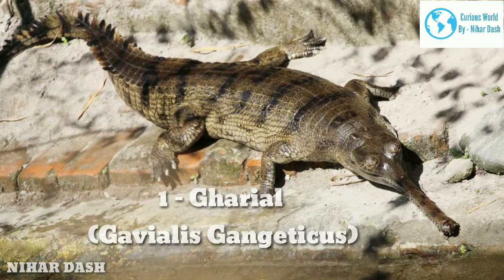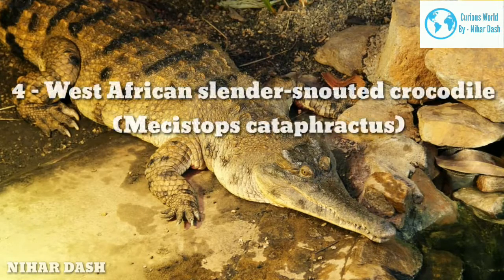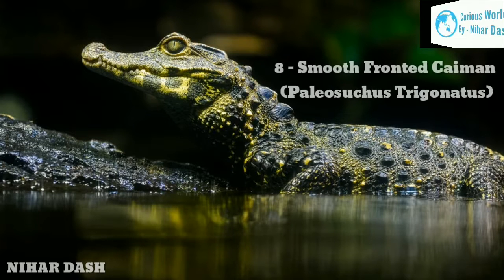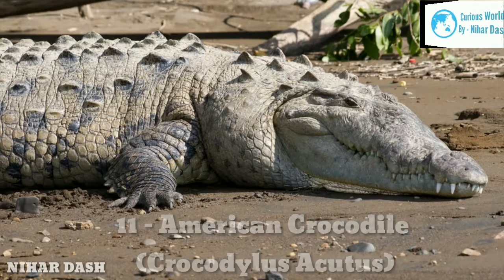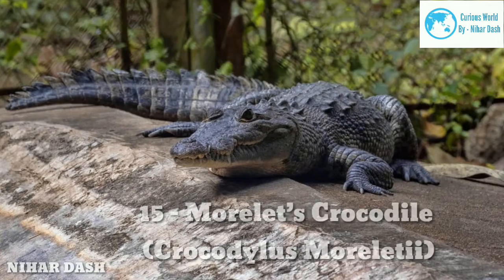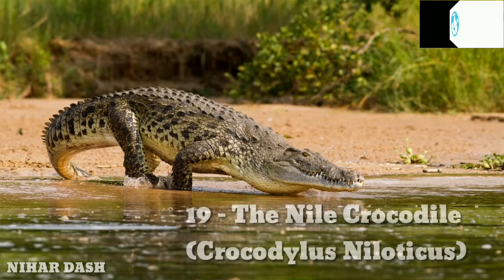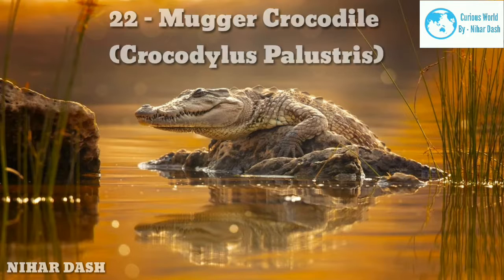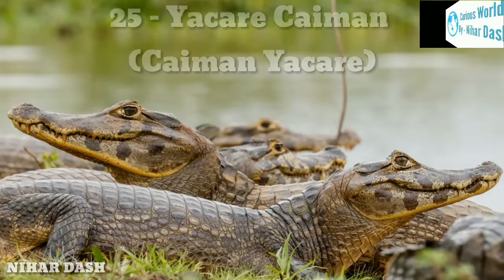25 - Types Of Crocodile/Crocodile Catagory/Types Of Alligator/Cammon Crocodile/Salt Water Crocodile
25 - Types Of Crocodile/Crocodile Catagory/Types Of  Alligator/Cammon Crocodile/Salt Water Crocodile